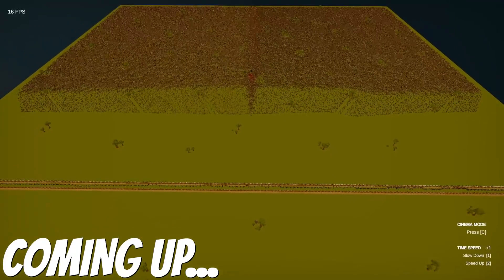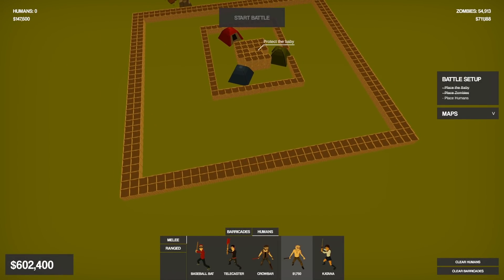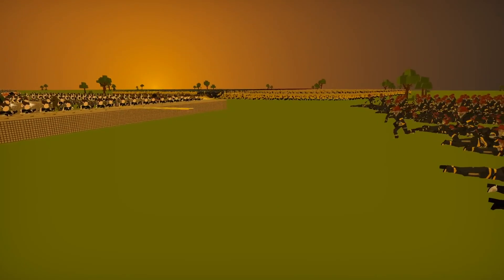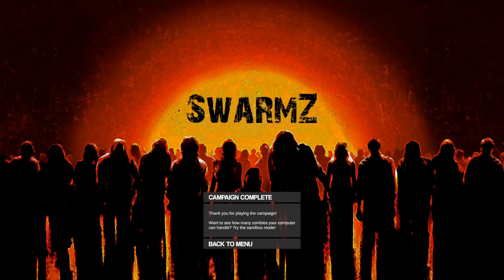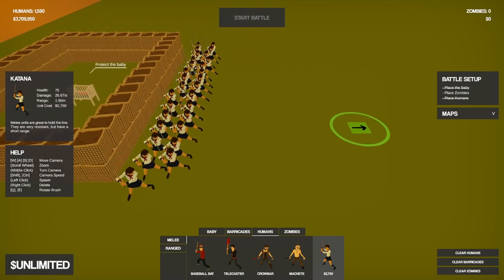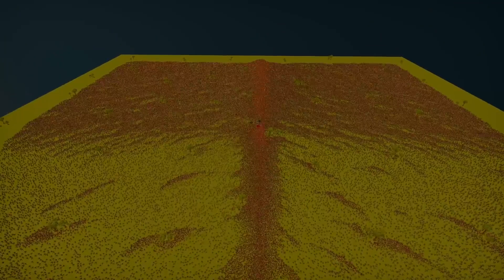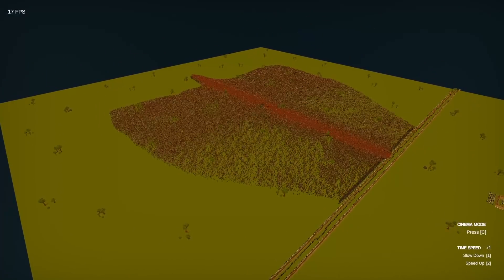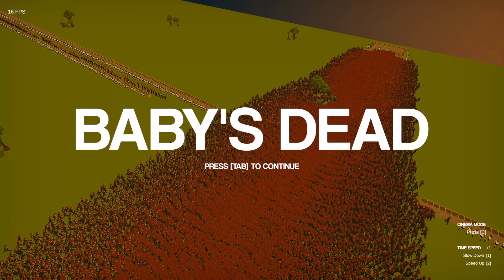Massive Zombie Swarm Invades Helm's Deep in SwarmZ!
Massive Zombie Swarm Invades Helm's Deep in SwarmZ Gameplay!

Today Camodo Gaming Tries out Swarmz. This is a Zombie Game like Tabs and Ultimate Battle Simulator!